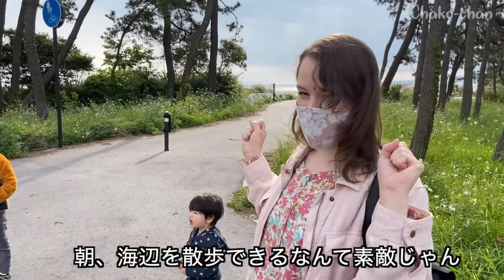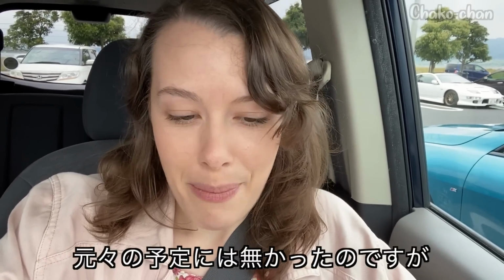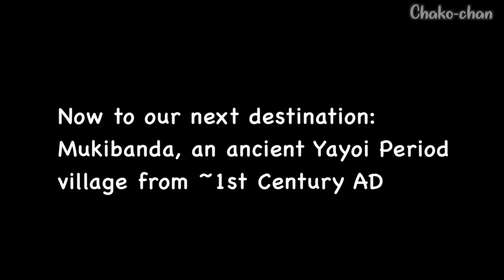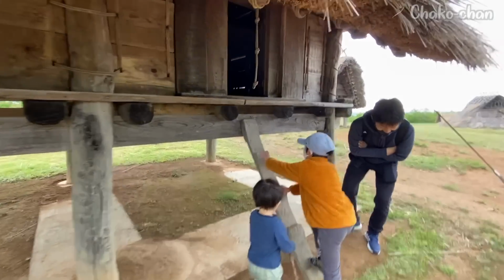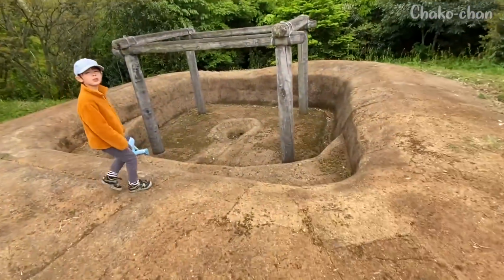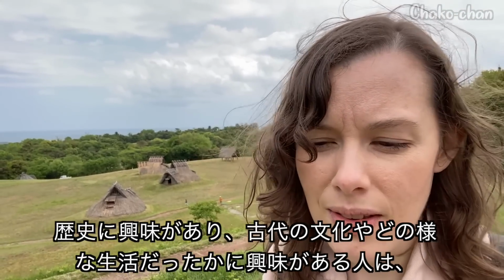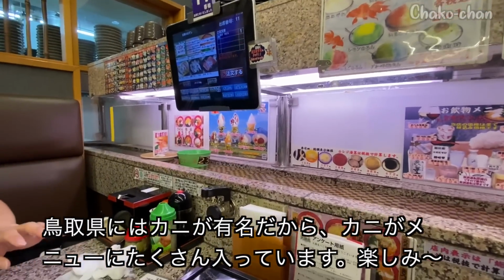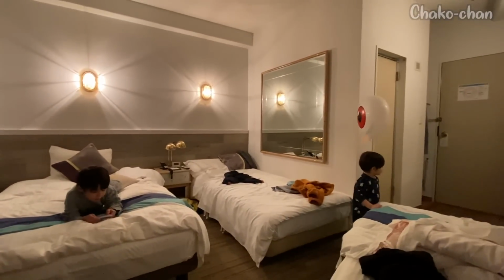What's ベタ踏み坂!? Driving on the World’s Steepest Bridge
Hey and welcome to day 2 of our Golden Week trip to Tottori-ken!
Today’s trip highlights include driving on a supremely steep bridge on the border of Shimane and Tottori Prefectures, visiting an ancient Yayoi Period (~1st century AD) archeological sight with reconstructed houses from that time, a nice soak in an onsen (hot spring) by the shore, and enjoying sushi made with local kani and other seafood!

0:00    Intro / イントロ
0:48    Breakfast at hotel / ホテルの素晴らしい朝食！
1:17    Morning walk along the beach!  / 早朝の海辺ウォーキング
4:52    Trip Day-2  / 鳥取旅行２日目
5:36    Driving on the World’s Steepest Bridge?     /   ベタ踏み坂
9:08    Mukibanda (Ancient Japanese Village Ruins)  / むきばんだ史跡公園
21:12  Onsen with my family  / 家族で個室温泉
23:43  Dinner Time. Let's get Sushi!  / 海辺でお寿司

■ About : 茶子 - Chako / Charlotte- ■

We are international couple, living in Nara Japan with our 2 boys.
I majored in Japanese in university, and studied Japanese history,
spirituality, and folklore extensively.
I met my husband as a student in Japan and we got married in 2011.

2009年に日本で主人と出会い、2011年に結婚しました。
主人の仕事の関係で米国で7年過ごした後、家族で日本に帰国。奈良在住。息子が二人。
このチャンネルでは、心温まる家族の様子と日本の素晴らしさを発信します。
景色や行事を撮影した動画も。ポケモンが大好き。